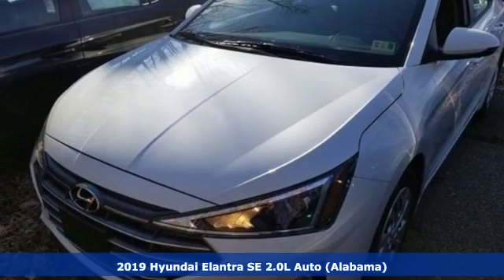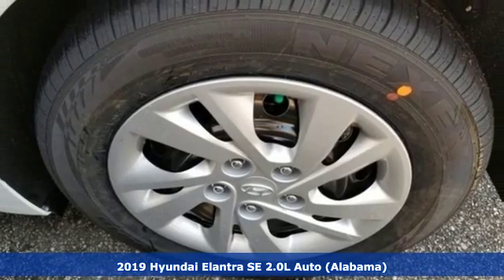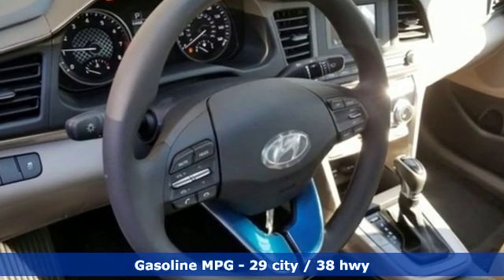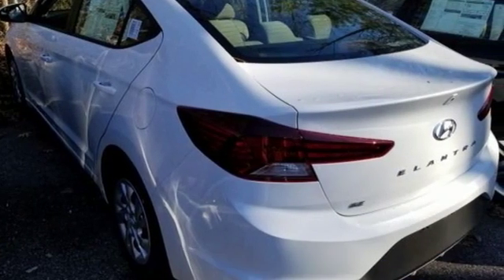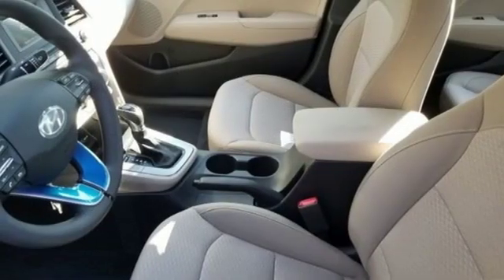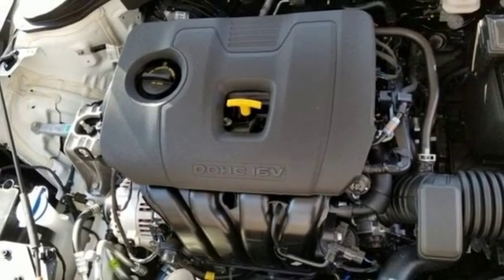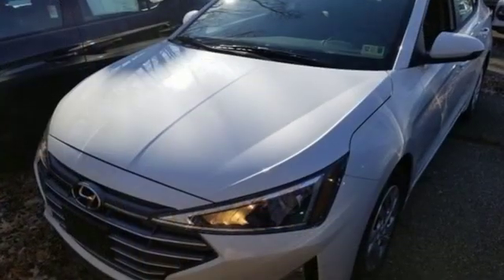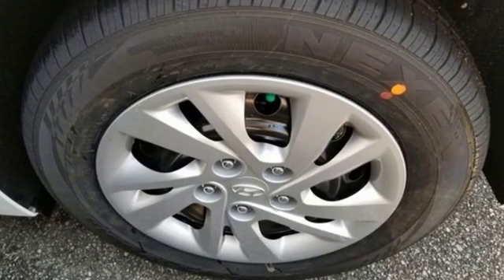New 2019 Hyundai Elantra Newport News VA Norfolk VA, VA #11190306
Year: 2019
Make: Hyundai
Model: Elantra
Trim: SE
Engine: 2.0L 4-Cylinder
Transmission: Automatic
Color: White
Interior: Beige
Stock #: 11190306
VIN: 5NPD74LF1KH439895

Address:
12872 Jefferson Avenue